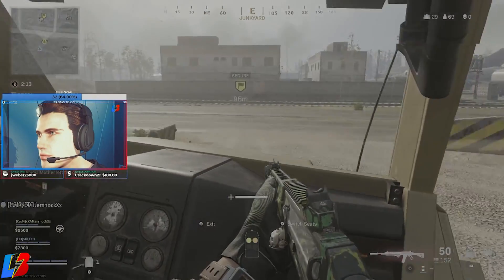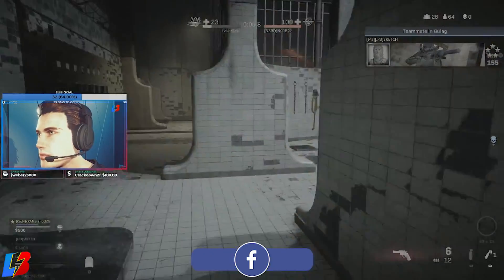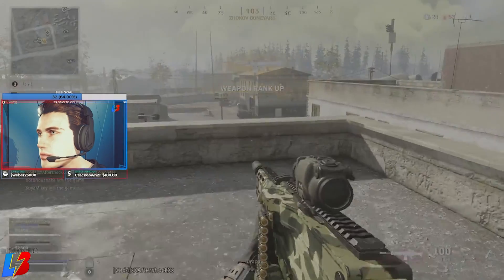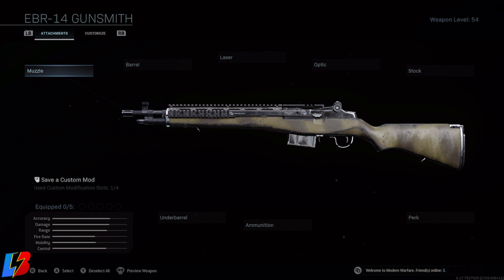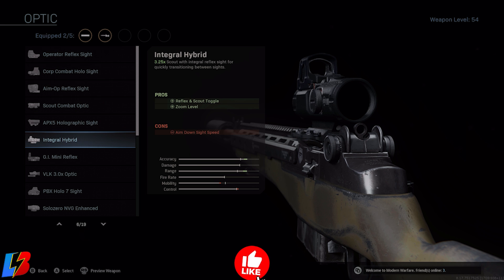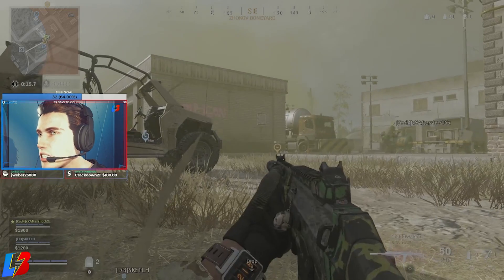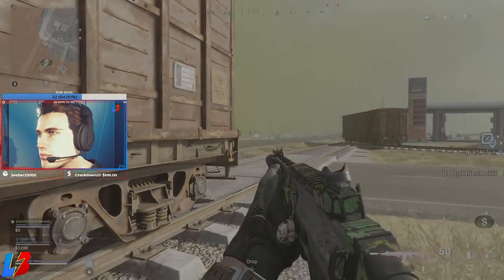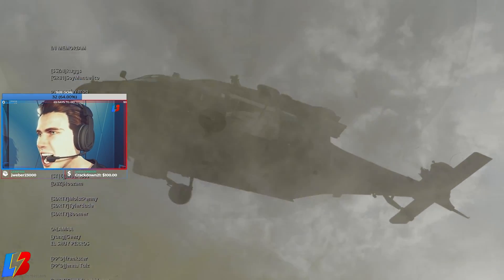WARZONE 1 SHOT CLASS LOADOUT SETUP GUIDE - INSANE ONE SHOT Downs Anyone EBR LOADOUT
Here is the Warzone 1 Shot Class Loadout Setup Guide, this is an insane one shot that downs anyone no matter how many plates you have or health that you are using. One Shot class loadout is what you need when taking down opponents fast. Take a look at my video that will show you how to make this amazing warzone one shot class loadout to take out the opponents and give you the WIN.